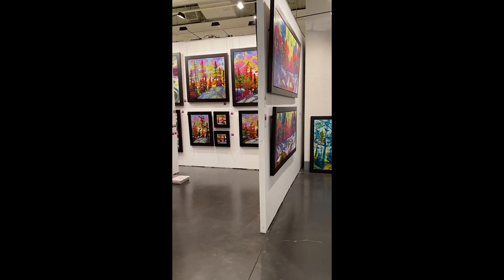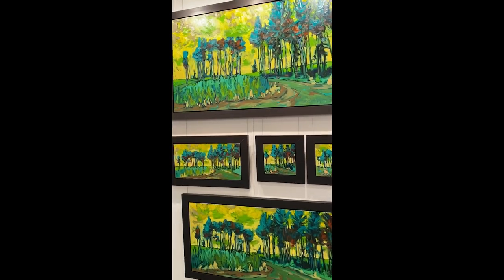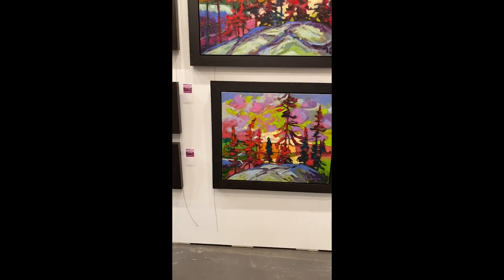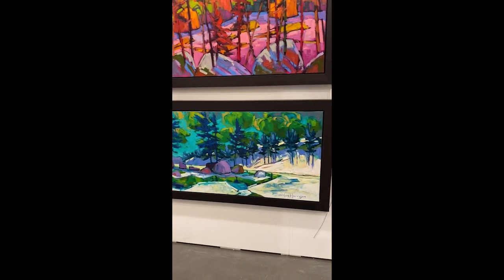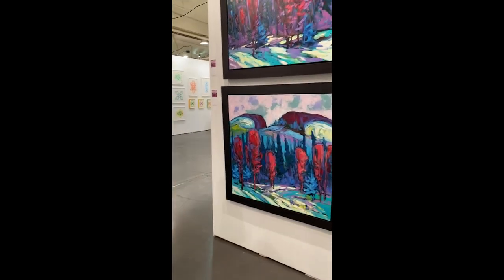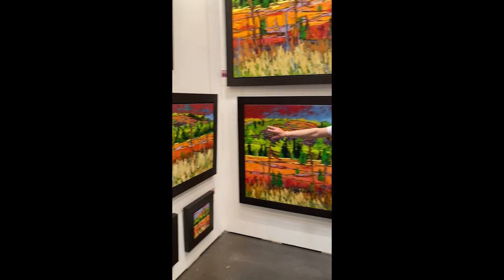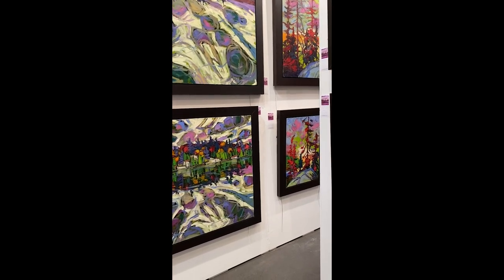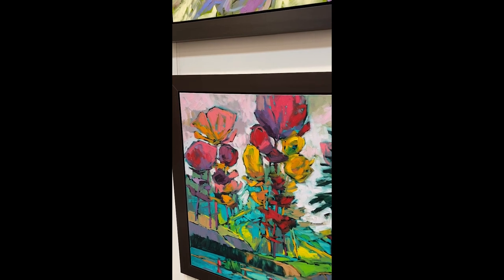Toronto Artist Project Contemporary Art Fair - April 2022